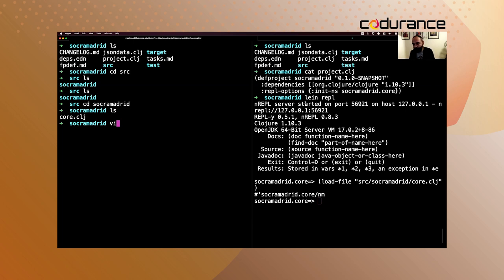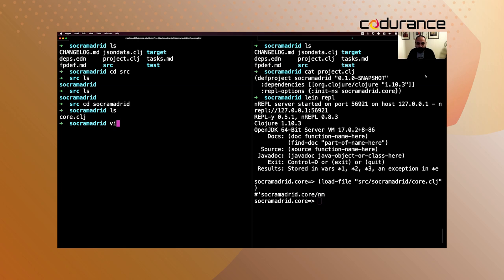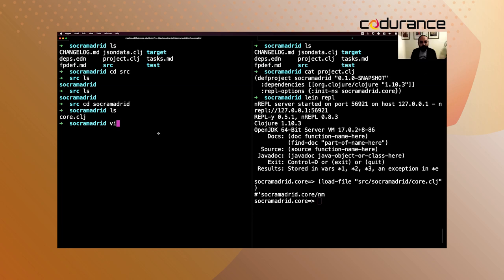Clojure Data Structure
On this third session of our Clojure series, we continued moving forward in our journey to improve our coding skills in this language.

During this session, we reviewed the following elements:

- Lists, Vectors, Maps, Sets
- Applying functions to data
- You will be able to go deeper in the next sessions that we have prepared.

By Mashooq Badar, Software Craftsman and Co-Founder of Codurance.

If you'd like to join the next meetup about Clojure, take a look at our events page and register for the upcoming sessions